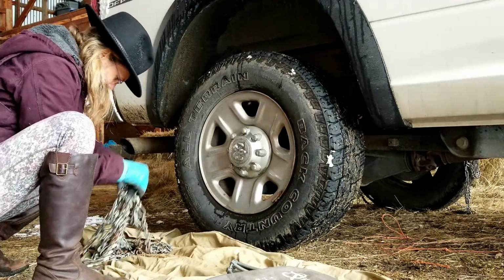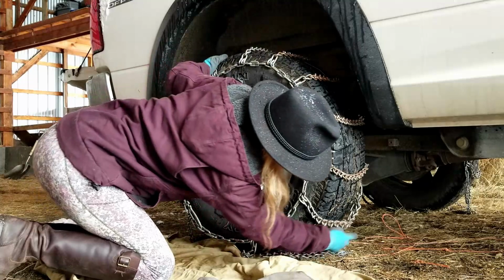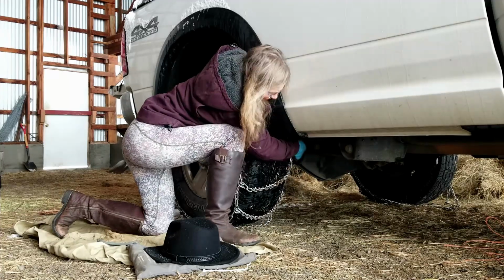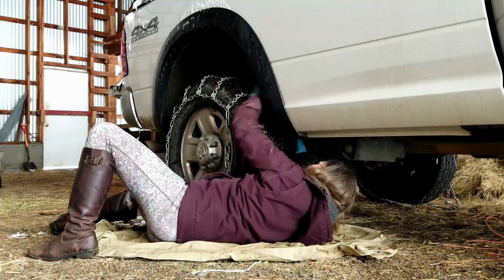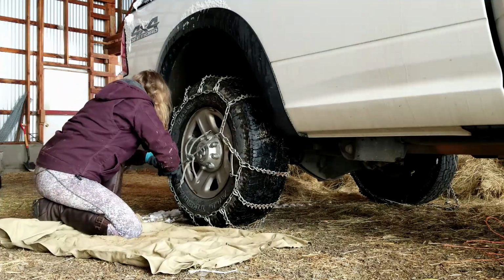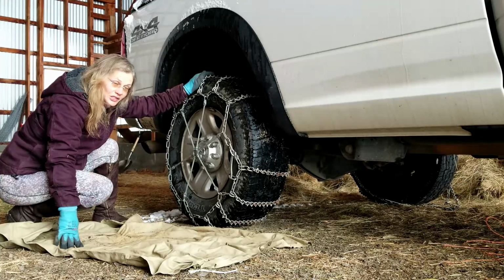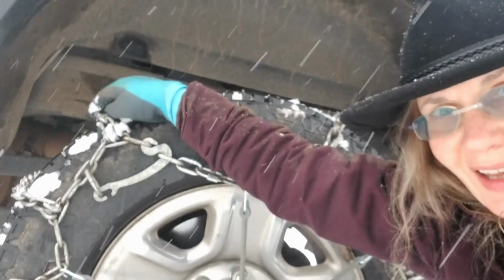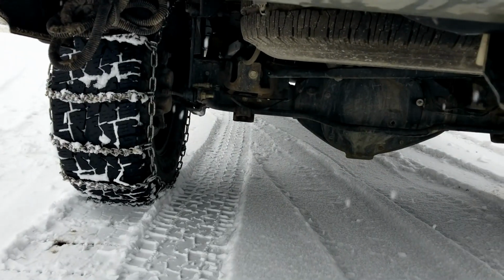Snow Chains UNEDITED - See the good, the bad, and the messy of installing snow chains on a truck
Watch me install snow chains on my 4WD Ram 2500. This video has no editing so you'll see the parts that go perfectly and the parts that are a little more challenging.   This installation video shows you step by step how to install a set of chains and check to verify proper fit. If you would like less instruction and just a brief review, check my channel for the EDITED version of this video.

Many areas REQUIRE you to have a set of chains in your vehicle in case the weather suddenly turns bad. You need to know how to put the chains on and for people living in warm areas, it isn't always obvious. Visitors to popular ski destinations, where police do check if cars are carrying appropriate chains, can usually purchase chains at tire centers that fit their vehicle (whether it is a personal vehicle or rental) and then return the chains if not used. Remember to check your vehicle owner's manual to verify on which set of tires the chains should be applied; a rule of thumb is that two-wheel drive vehicles get chains on the front tires and four-wheel drive get chains on the back tires. (Some people prefer chaining 4WD on the front for better steering control. I've done both depending on circumstances but usually chain the back tires)

ABOUT ME
I love traveling across America with my dog and seeing the beautiful variety of nature all throughout this country. After trying many different styles, I chose truck camping as the right balance between comfort and mobility. I’ll share with you what has worked for me. I always dreamed of living in the country and at age 52, I left the big city on the Gulf and moved to the mountains of the Northwest. Living rural means learning how to do things yourself. Come along with me and enjoy the ups and downs of following your dream. It isn't always easy to change your life but it is always worth it! yippikiyo exists to share and encourage you to get outside and explore, try new things, and to creatively experience this amazing life. I hope these videos nudge you to get out, to protect our public and private lands, and to walk softly on the Earth in the way that is best for you. I'm a beginner at video creating and editing and it shows. That's okay. My imperfection gives you permission to be imperfect, too. I'm only slightly better at writing and photography and you can check that out at the companion blog yippikiyo.com My camping build is simple and very flexible for a variety of camping situations. I frequently camp for several weeks at a time and/or in areas that have great variability in weather. My camping build must have space to cook and live inside for those inevitable days that weather outside isn't comfortable. Everything is accessible while inside the cap which is why there are no pull-out drawers.
ASMR Video- No Words Before Coffee Truck Camping Videosl: Any Weather Build Pickup Cap to Camper Set Up Vlog Artist Productivity Reflectix